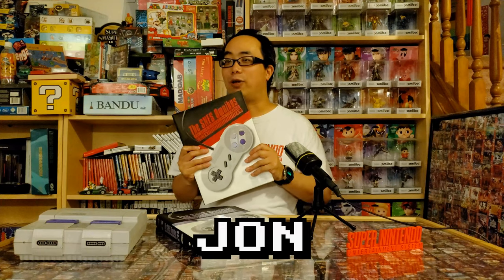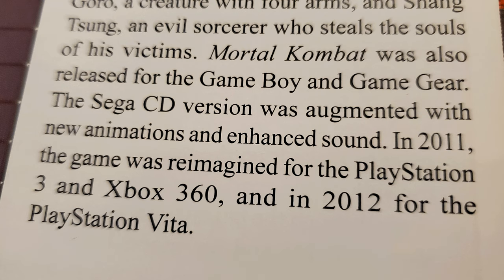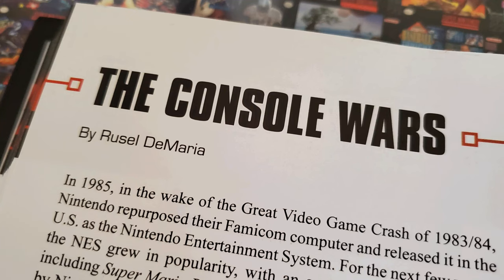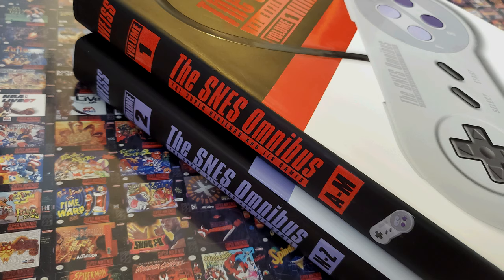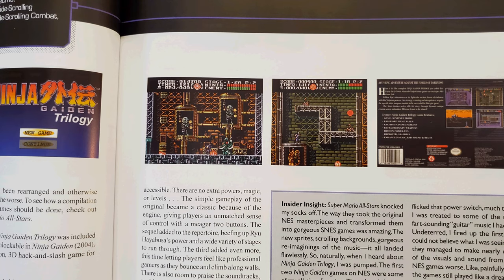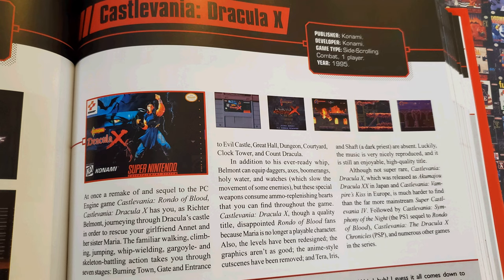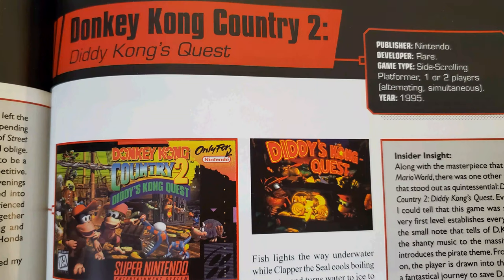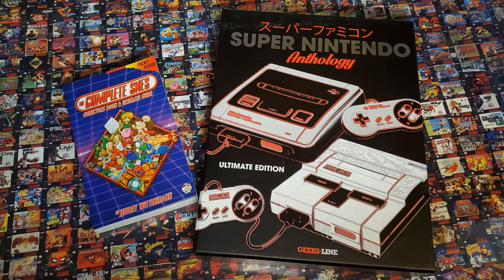Review: The SNES Omnibus: The Super Nintendo And Its Games - Volumes 1 & 2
A review of another Super NES book, actually two books, by Brett Weiss!  The two volumes of "The SNES Omnibus: The Super Nintendo And Its Games" cover (almost) every 16-bit Nintendo game.  Despite seemingly missing two soccer games, is this very slick-looking package still a good resource for fans of the Super Nintendo Entertainment System?

You can buy "The SNES Omnibus: The Super Nintendo And Its Games" from Brett Weiss directly at

Purchase a Kickstarter backer version of the Nintendo Quest DVD!: